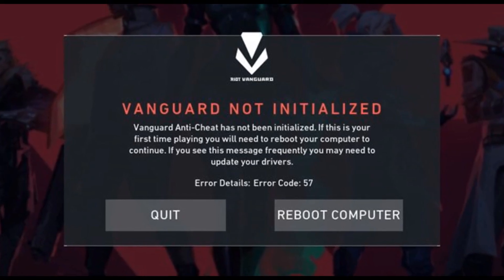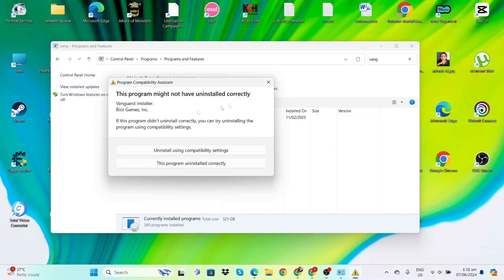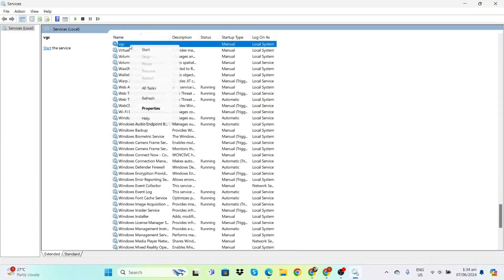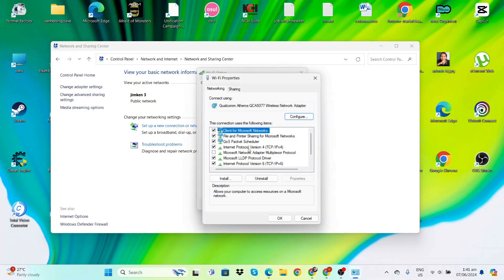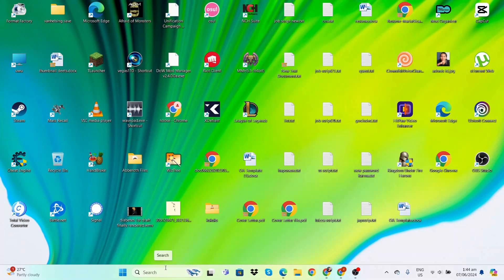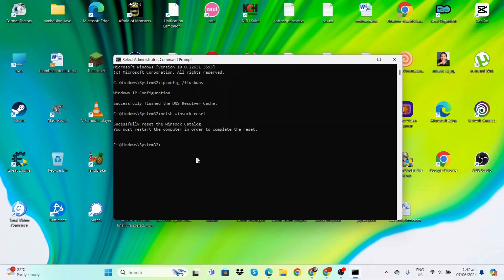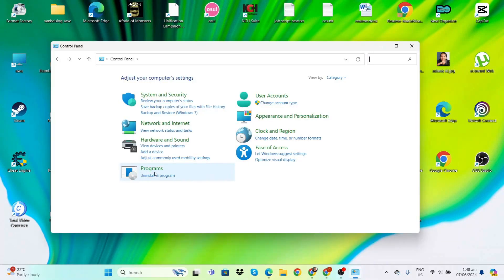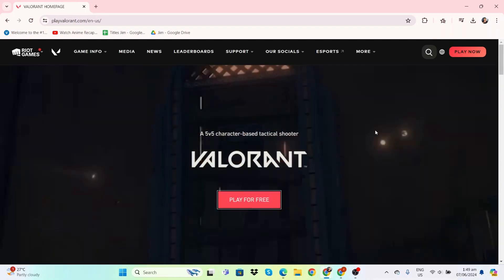How to Fix Error Code 57 Valorant - (Vanguard not initialized)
In this video we will show you how to fix the error code 57in Valorant, which means the anti-cheat software named Vanguard is failing to initialize when you start the game. In this video we will show you how to solve this in a couple of steps.